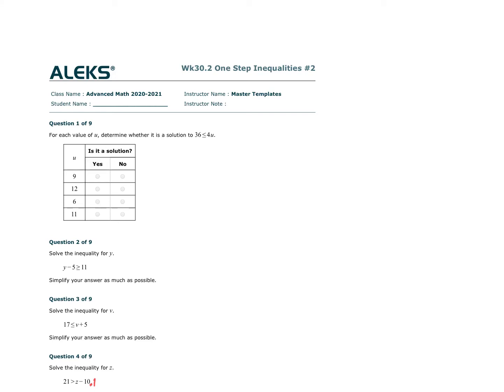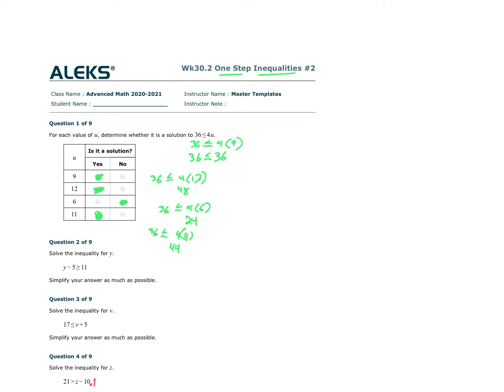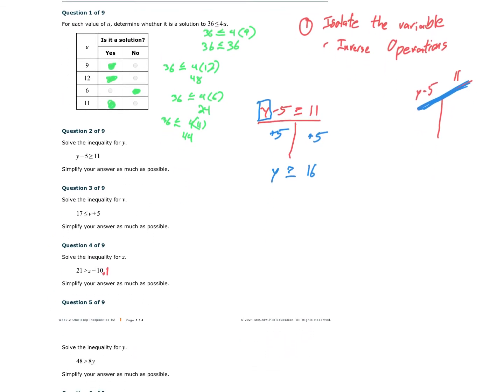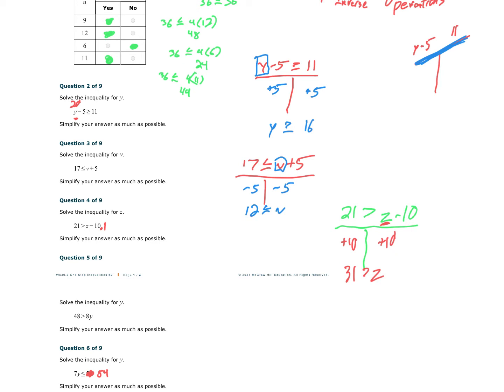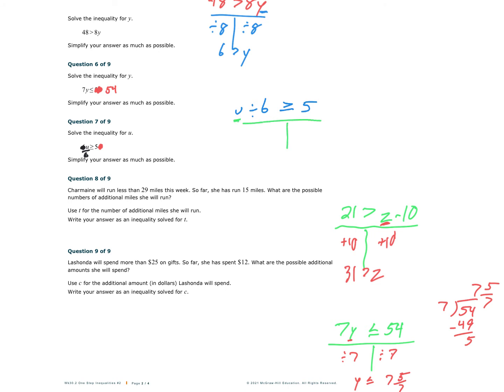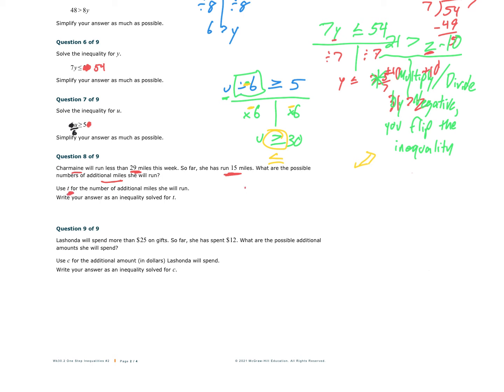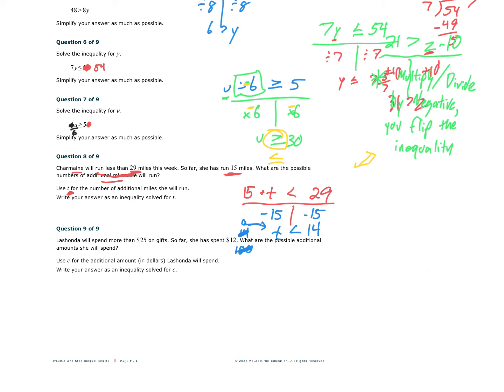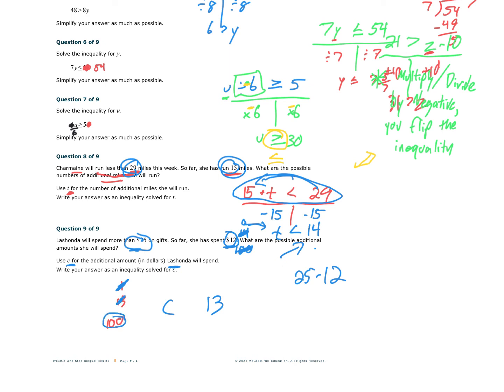One Step Inequalities with Mr Clark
:Look back at One Step Equations for Review